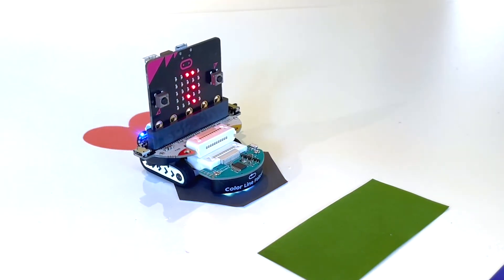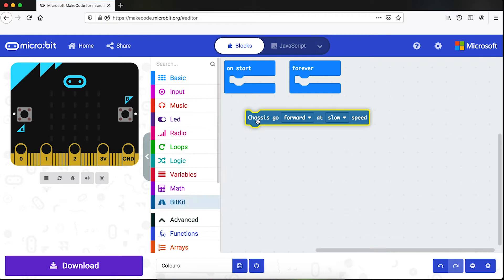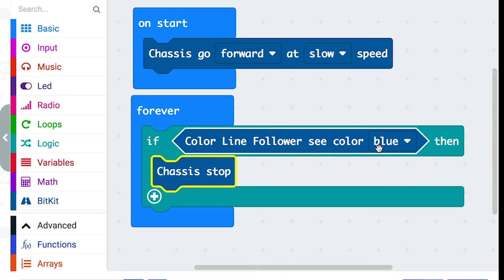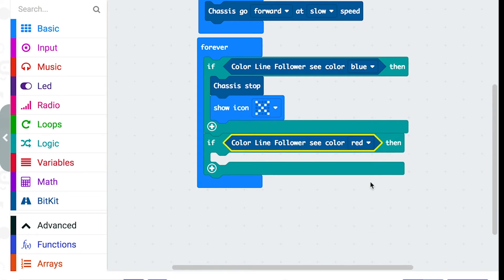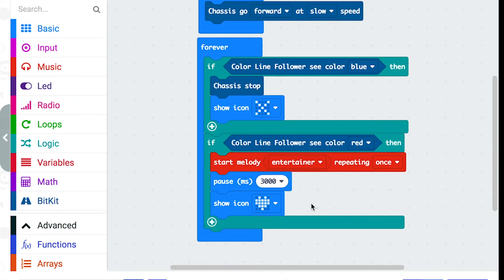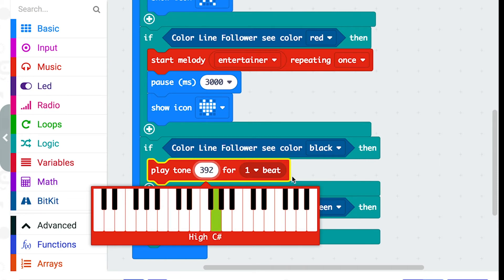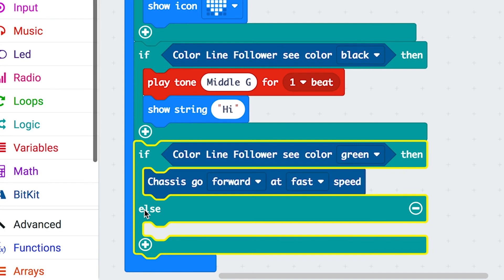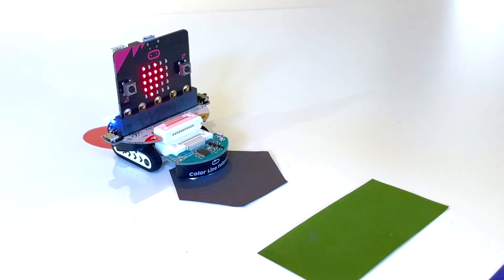Fun Micro:bit Car Responding to Colors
Program a Micro:Bit to recognise colours and then change speed, play musical notes or show shapes on the LED display.